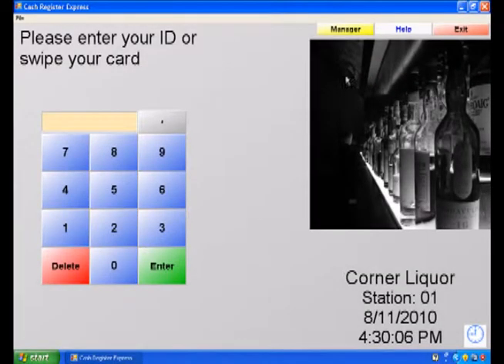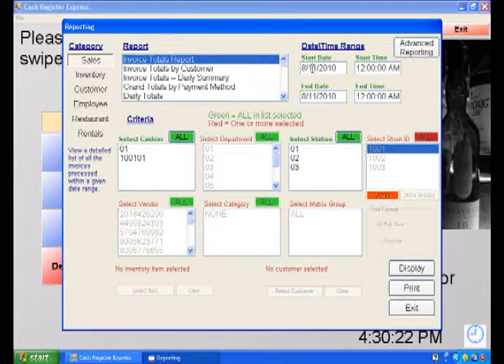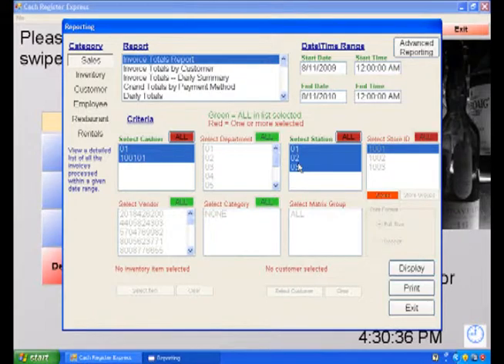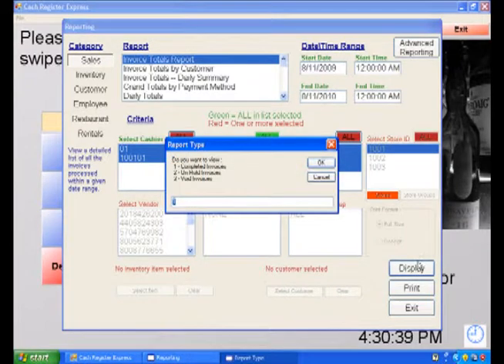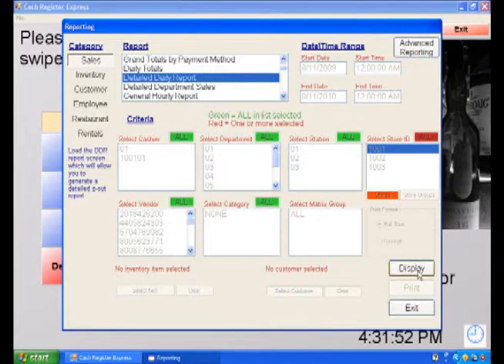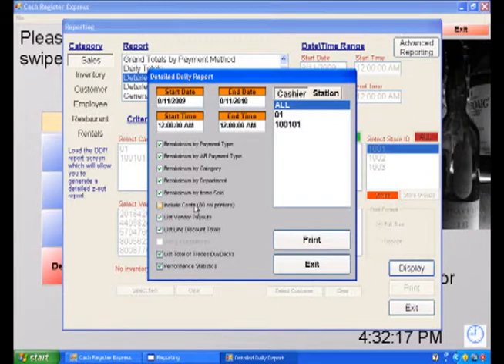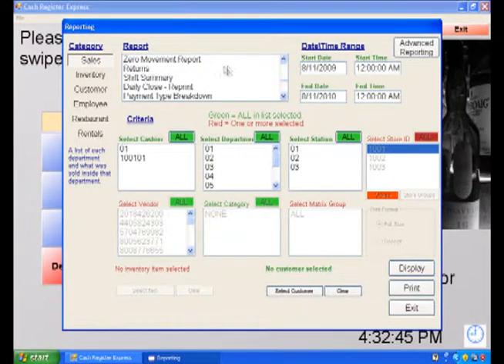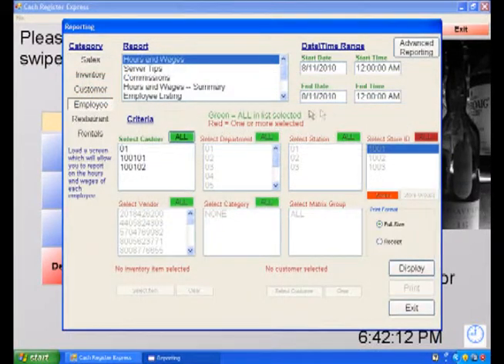Reporting for CRE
For retail stores, reporting is often the most important feature. The reporting capabilities of the Cash Register Express™ point of sale system allow you to select reports based on any date and/or time you are interested in. You can narrow your report down even further by selecting additional criteria.

Reporting from the Cash Register Express™ point of sale system allows you to always be in control of your inventory and will help you improve profits. You can print reports so you are aware of your top sellers and other items that might not be selling as quickly.

Cash Register Express™ is an award winning retail point of sale system from pcAmerica that enables retailers to improve the profitability of their business. Contact your pcAmerica sales representative for more information.